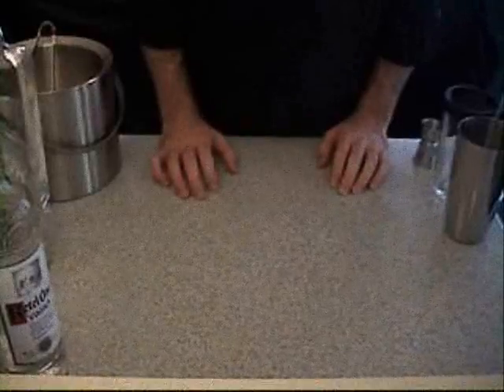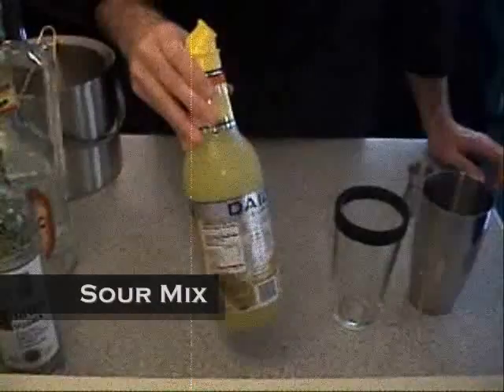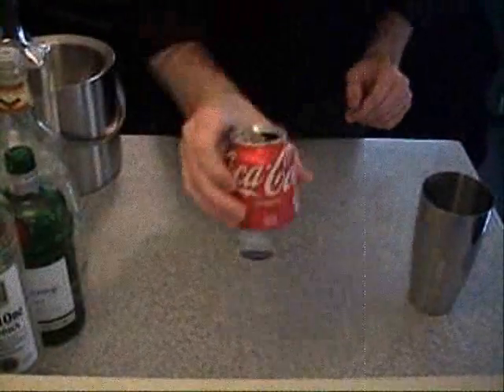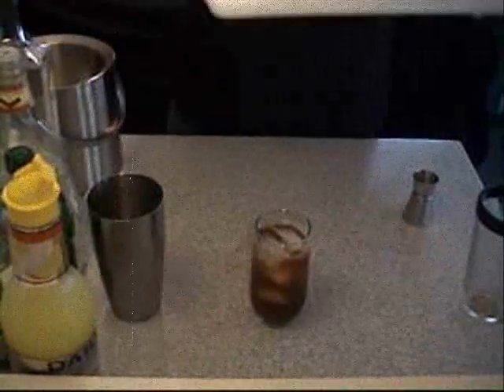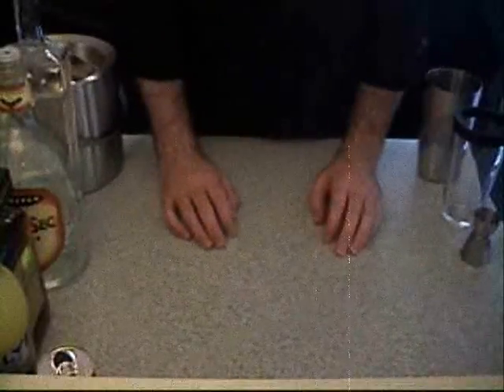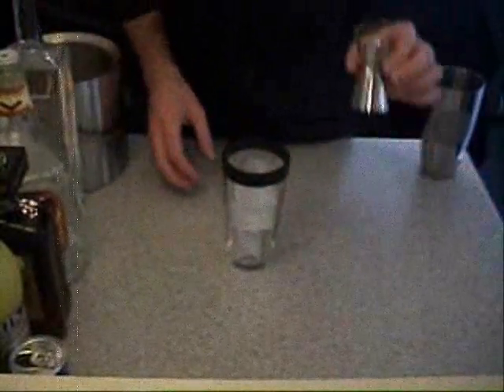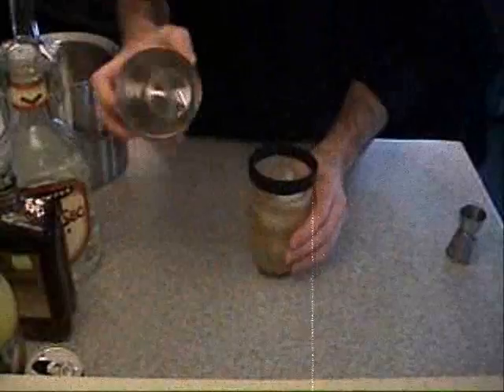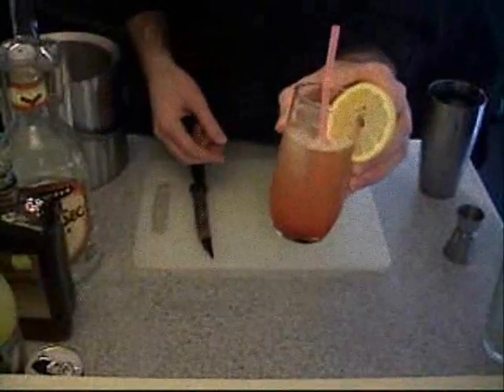Vintage Bartender Episode 2